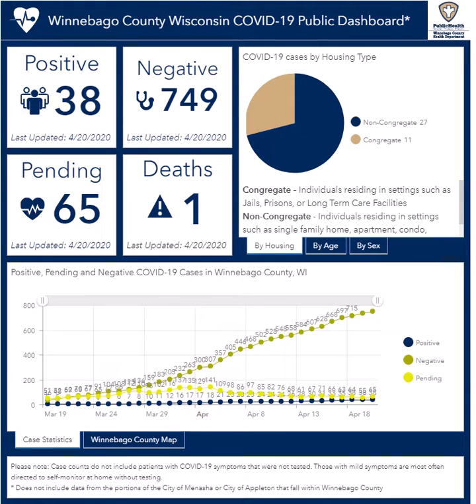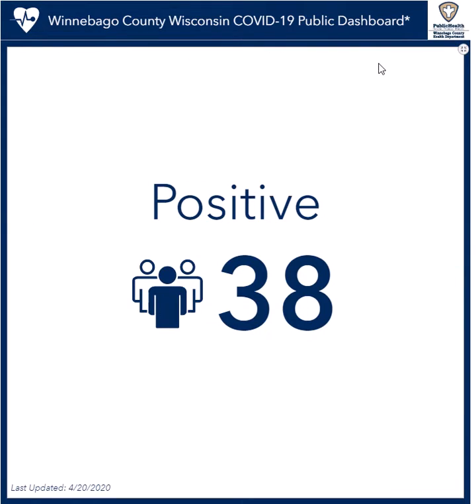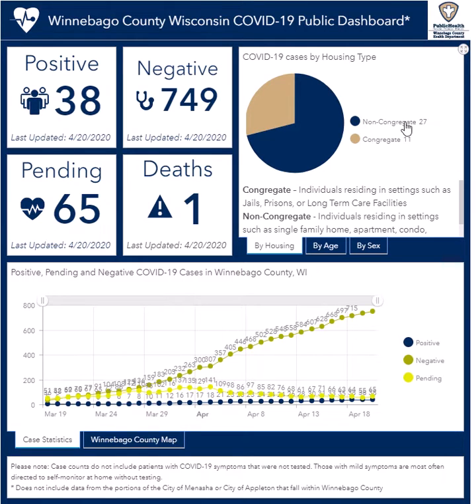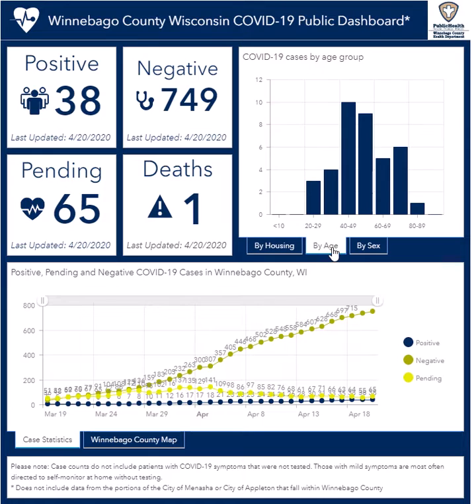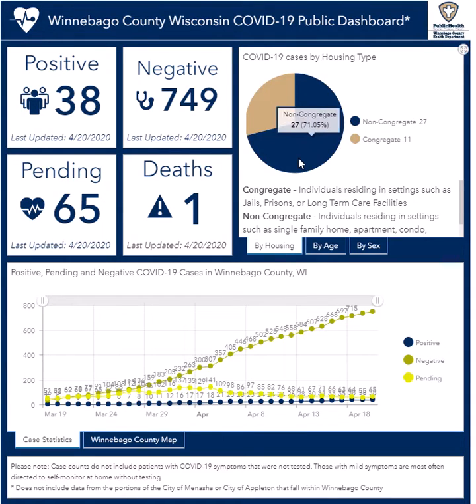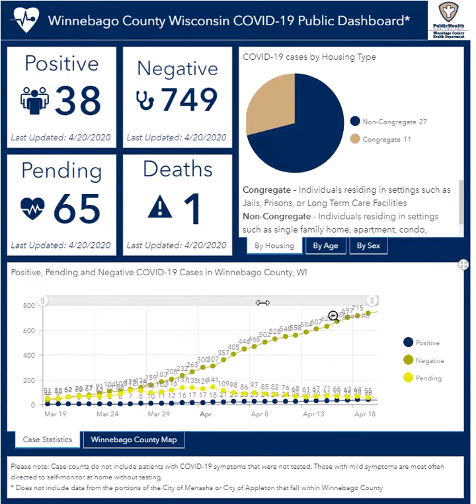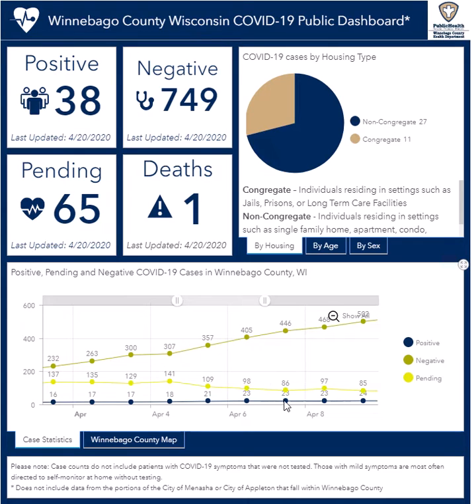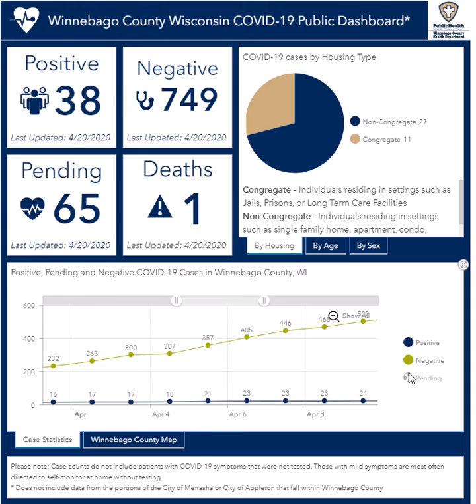How to Navigate the COVID-19 Dashboard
The Winnebago County Health Department's COVID-19 Dashboard contains all the latest data on cases by day, age, sex and housing. There are some great features that allow you to select specific time-frames or demographics. Watch these tips and tricks for navigating the dashboard.